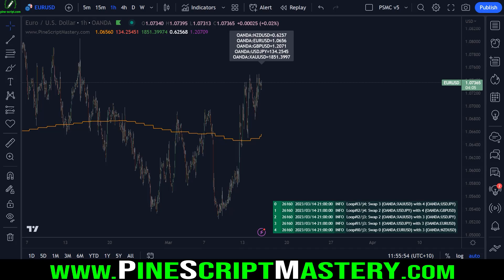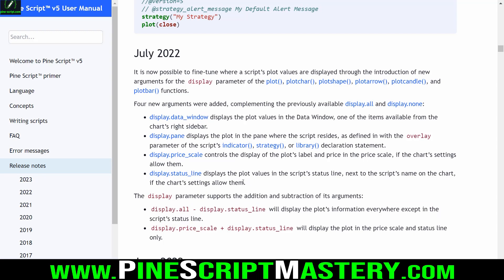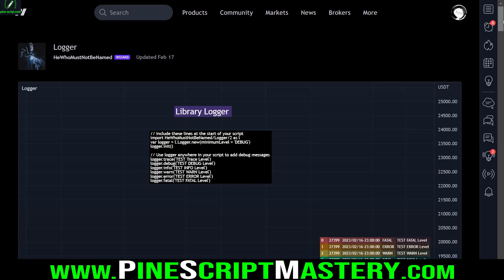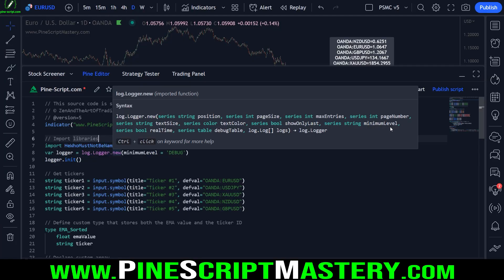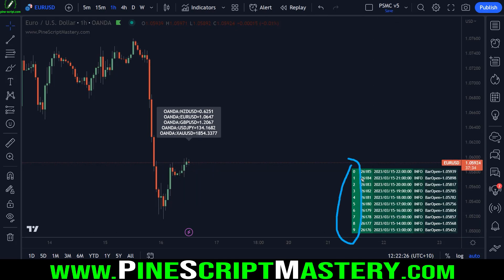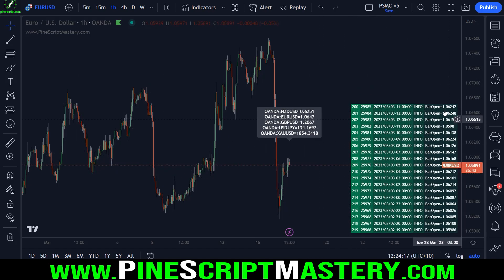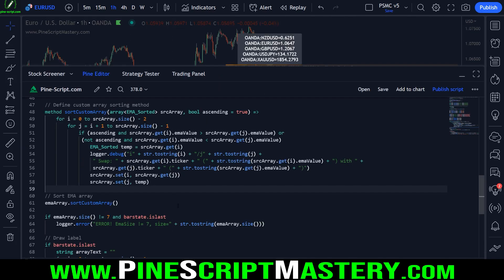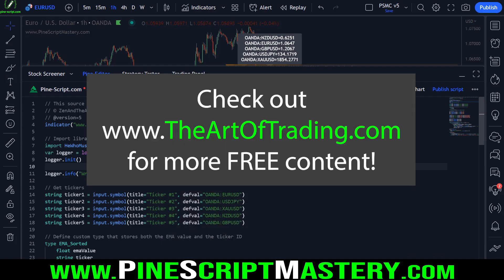How to Debug Pine Script (Pt 2): PRINT LOGS!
NOTE: This logger script has been replaced by an inbuilt tool! Check it out (same principles from this video apply)

The source code for the Method script used in this video can be found in the Methods lesson.

This lesson demonstrates how to use the Logger library created by HeWhoMustNotBeNamed. This tool allows us to very easily print text onto our chart to help with the development and debugging of our scripts.

▼Timestamps▼
00:00 - Intro & Overview
01:20 - Other Debugging Options
04:48 - How to Import The Logger Library
07:50 - Logging Debug Text to the Chart
11:15 - Exploring the Advanced Logger Features
13:35 - Using the Logger to Debug For Loops
16:48 - Summary